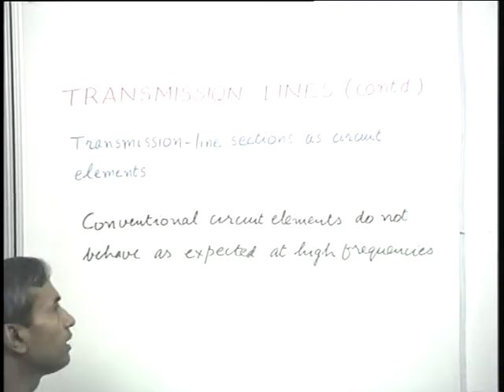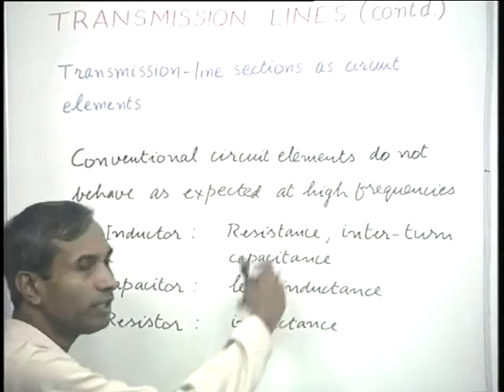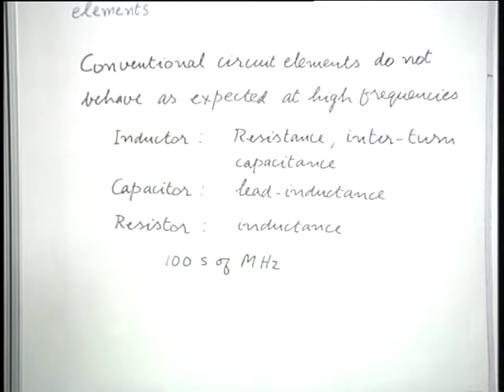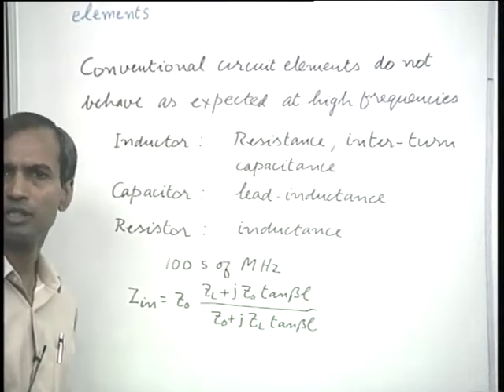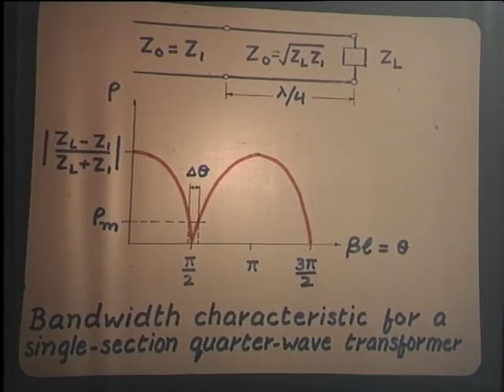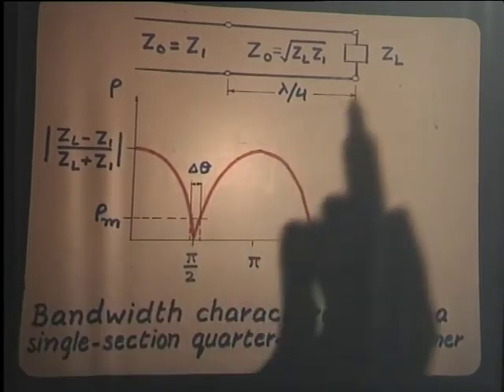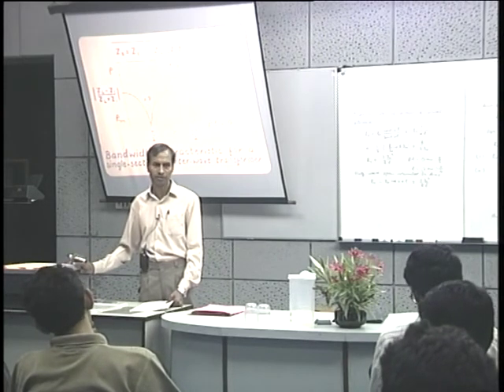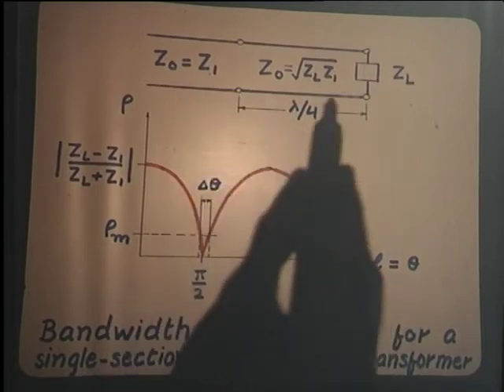Transmission Lines Section as Circuit Elements